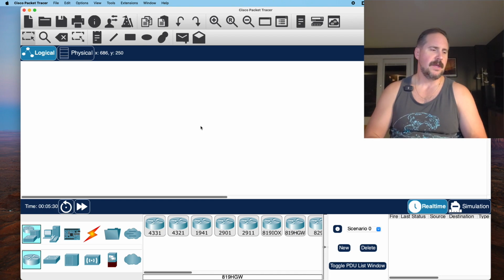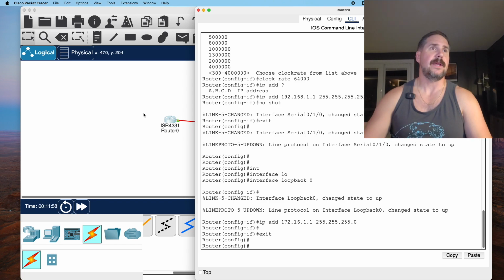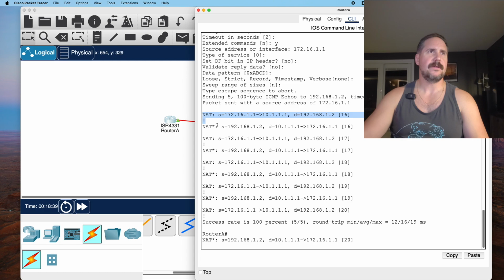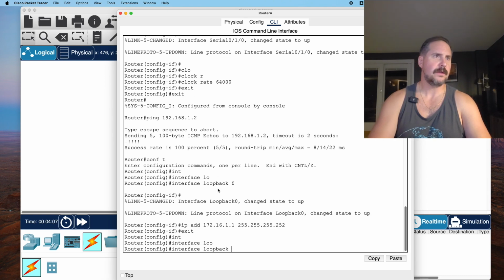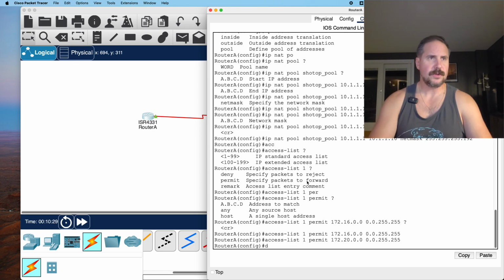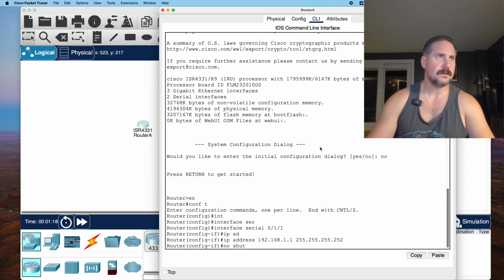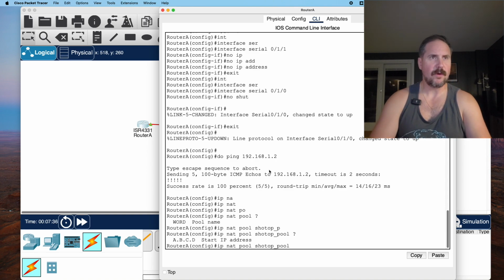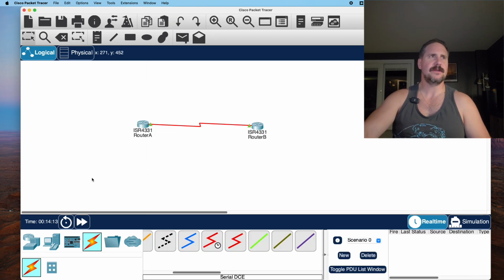NAT Configuration Challenge Labs - Cisco CCNA in 60 Days - Day 31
Being good stewards of dwindling IPv4 address space, we translate our private IP addresses and recycle.